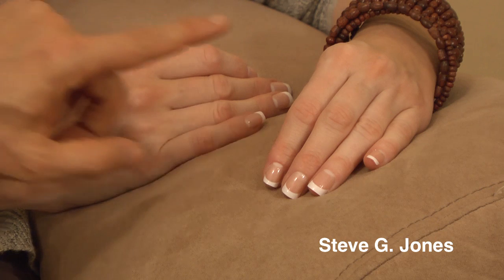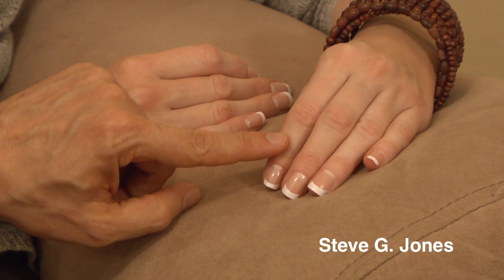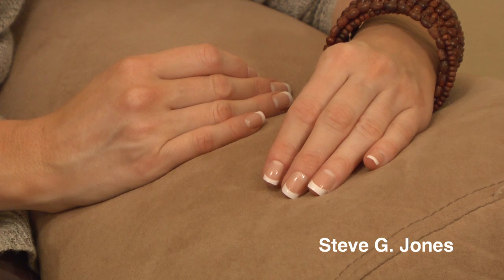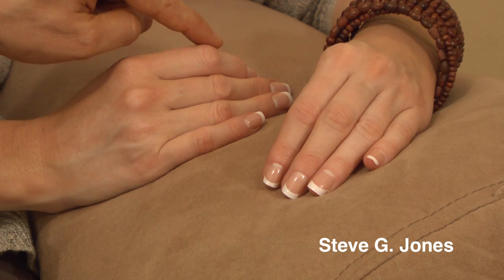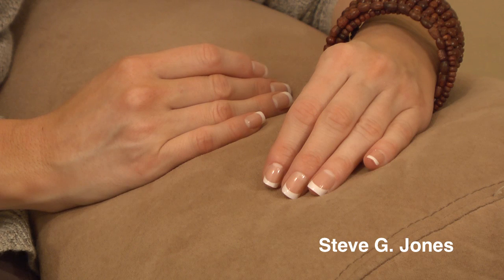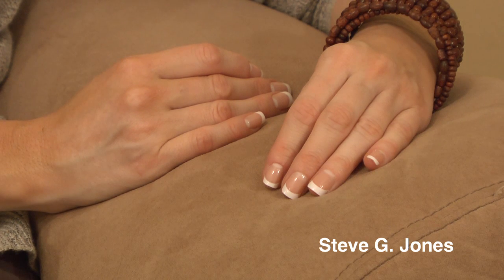Steve G. Jones Advanced Ericksonian Hypnosis Certification Course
This is Module 12 from Steve G. Jones's Advanced Ericksonian Hypnosis course. In this video, Steve G. Jones explains the Finger Movement Technique.